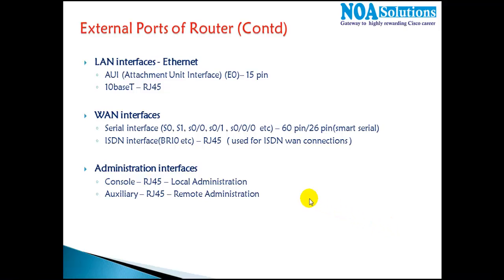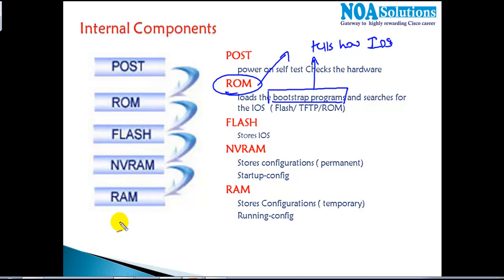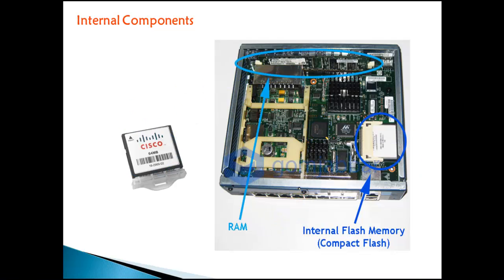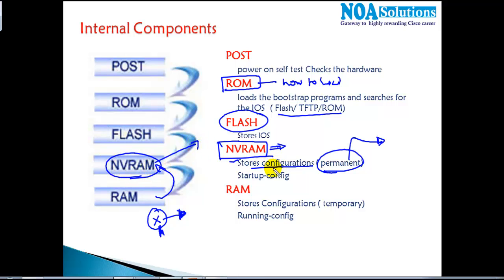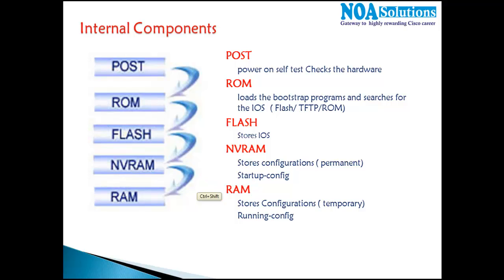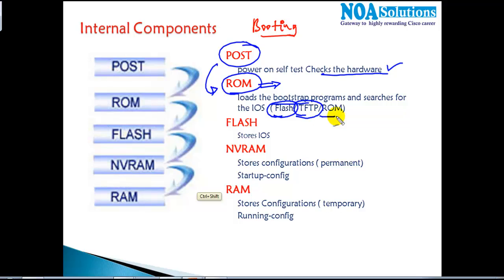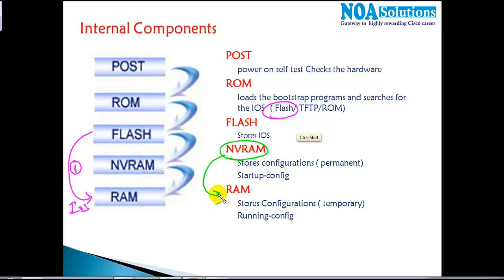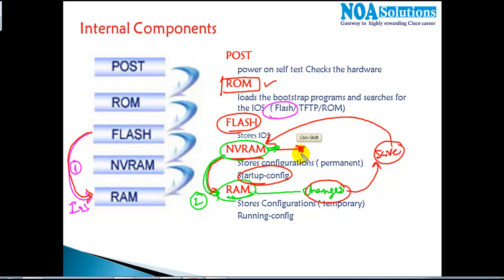Internal Components - Video By Sikandar Shaik || Dual CCIE (RS/SP) # 35012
🌟 Internal Components Explained by Sikandar Shaik | Master Networking Like a Pro! 🌟
🚀 Dive Deep into Networking with Sikandar Shaik! 🚀

Are you ready to unravel the secrets of internal networking components? Join Sikandar Shaik, a Triple CCIE (RS/SP/SEC) Certified Expert, as he simplifies complex networking concepts in a way that both beginners and professionals can grasp easily! 🎯

✅ Master the Core Components of network devices and their roles 📡
✅ Learn how internal components interact for seamless network operations ⚙️
✅ Real-World Applications – Understand how networking works beyond theory 🌍
✅ Get exam-ready with expert-level insights for CCNA, CCNP, and CCIE! 🎓

🎯 Key Highlights:
✨ In-depth breakdown of networking hardware and software 🖥️
✨ Step-by-step explanation of internal components and their functions 🛠️
✨ Practical use cases to apply knowledge in real networking environments 🌎
✨ Boost your certification prep with expert insights 📖

💡 Whether you're a student, IT professional, or aspiring network engineer, this video is a must-watch! 💡